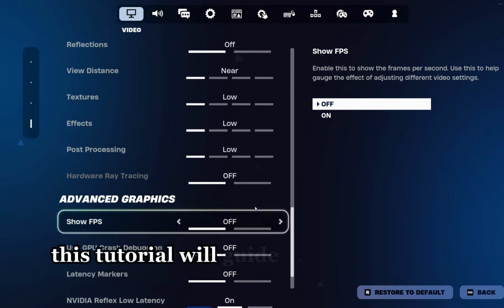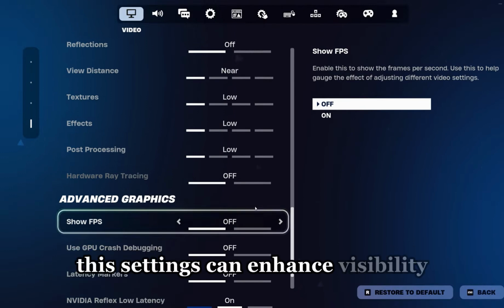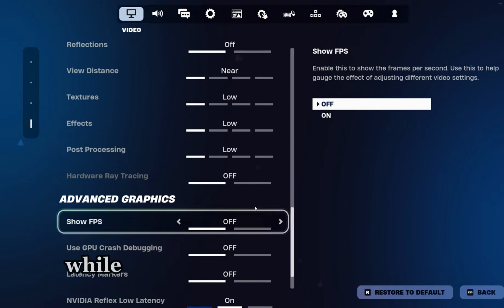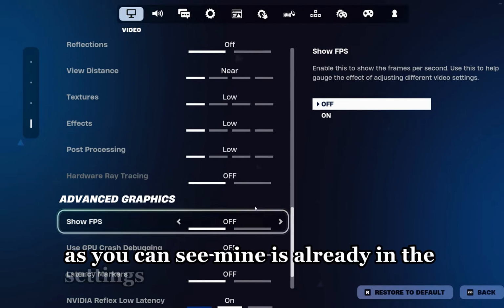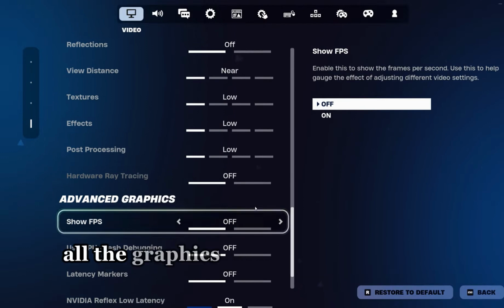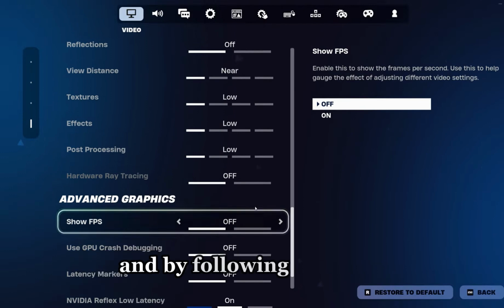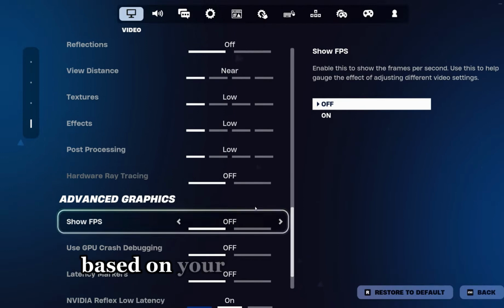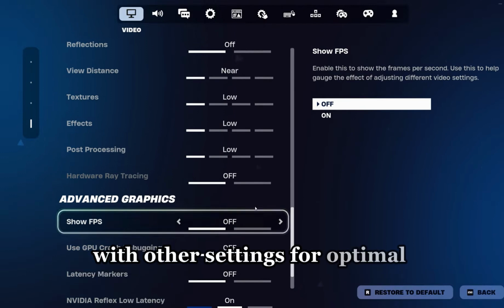✅ How to GET POTATO GRAPHICS IN FORTNITE - FULL UPDATED GUIDE 🚀✨😱✅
Looking to boost performance and reduce lag by enabling Potato Graphics in Fortnite?

In this video, I’ll show you the step-by-step process to lower your Fortnite graphics settings to the absolute minimum for smoother gameplay, even on low-end PCs. This updated guide will help you improve FPS and enjoy a lag-free experience! ✅✨

👉 In this video, you’ll learn:

Step-by-step instructions to enable Potato Graphics in Fortnite.
How to tweak game files and settings for ultra-low graphics.
Tips to boost FPS and improve performance on low-end devices.
Troubleshooting advice for fixing any errors or issues during the setup.

Perfect for players looking for a performance boost and smoother gameplay! 🚀😱